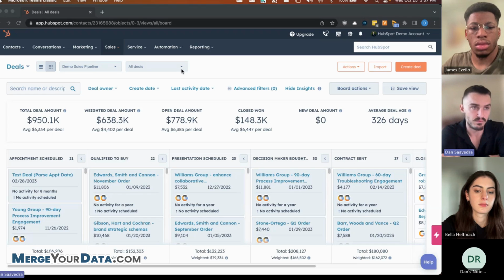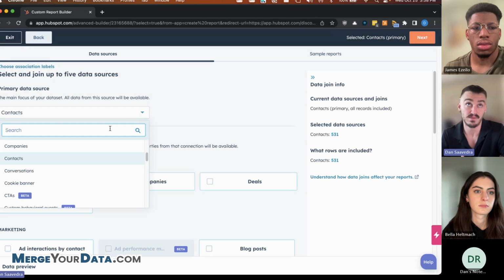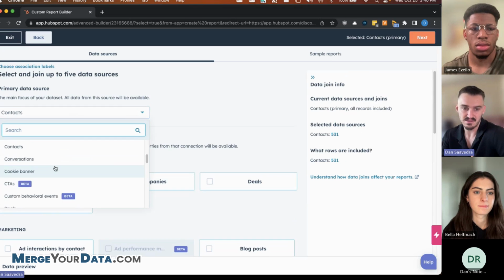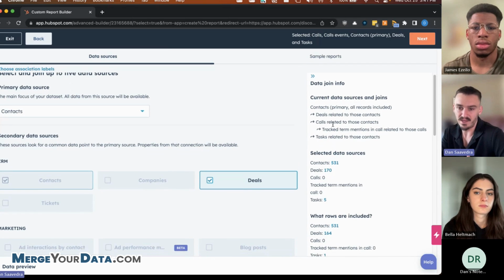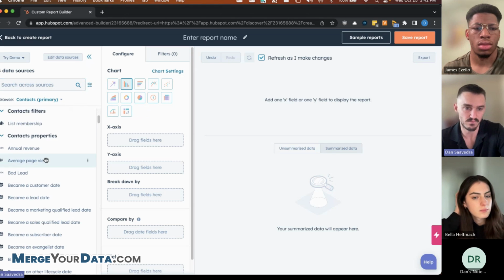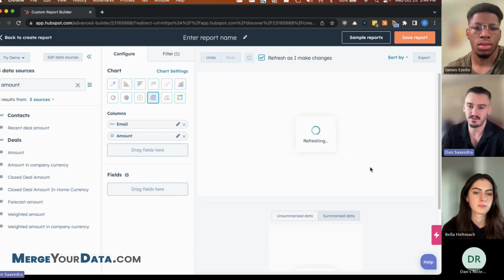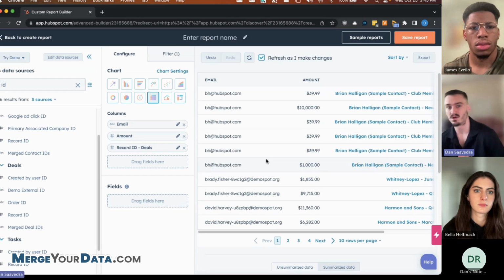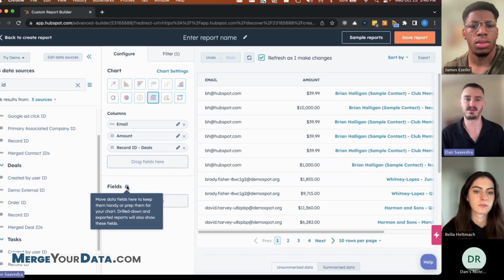Cross Object Reporting in HubSpot - Learning Session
This learning session was held internally by MergeYourData.com to review cross object reporting inside of HubSpot. We walk through the steps on how to configure a report like this and go through a basic example.
Data is the lifeblood of strong decision making. And getting all the data you need from HubSpot gets in the way of all the other things you have to do throughout the week.

Get your data where you want it to be without the headache of learning APIs, schemas, and more